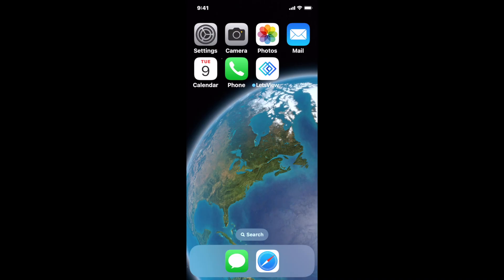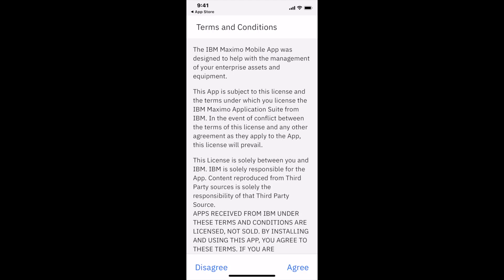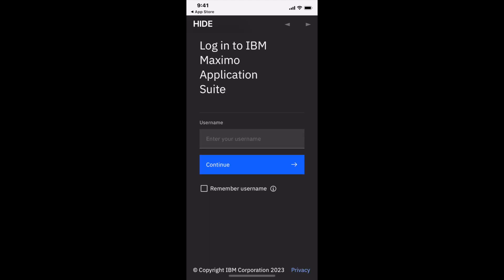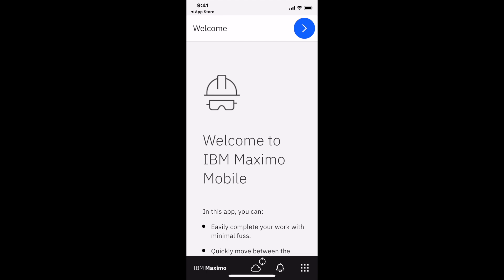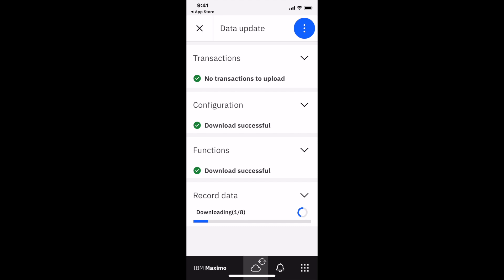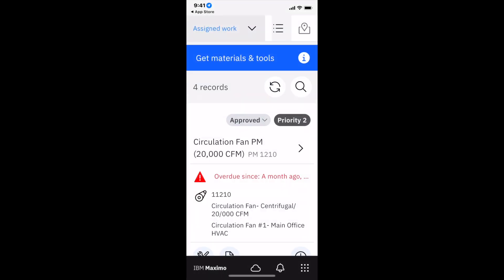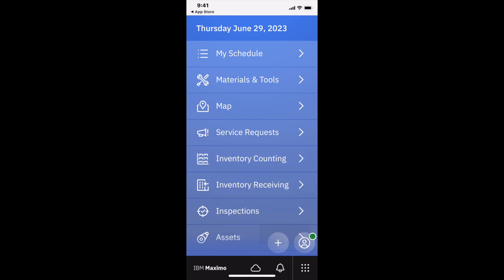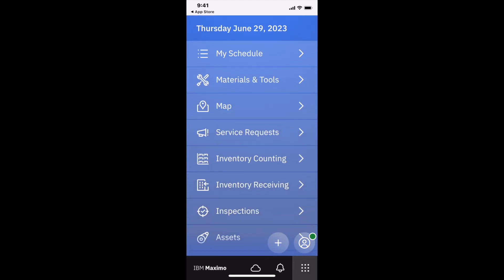MAS Upgrade Workshop: Maximo Mobile Setup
Mobile workers can quickly download and enable Maximo Mobile on a variety of tablets and smart phones. This video demonstrates the simple process of setting up Maximo Mobile for a field technician.